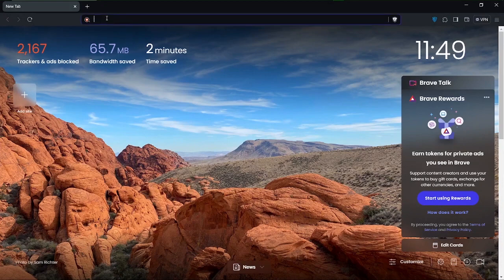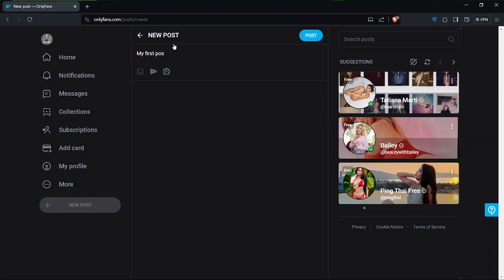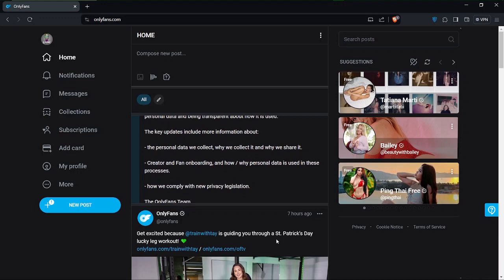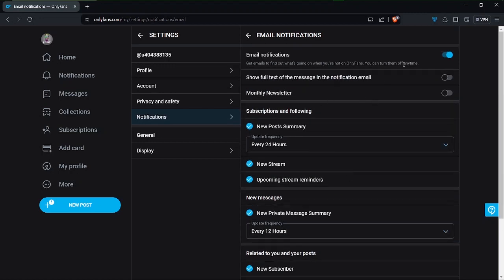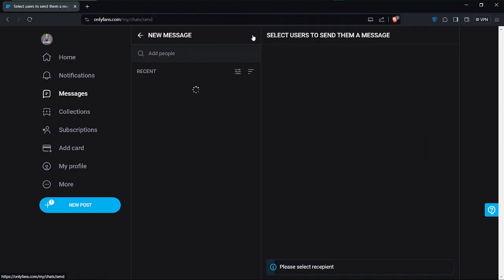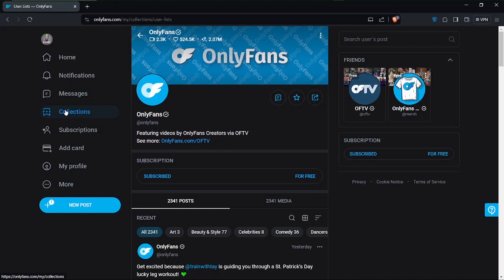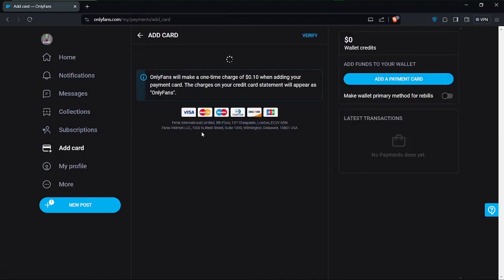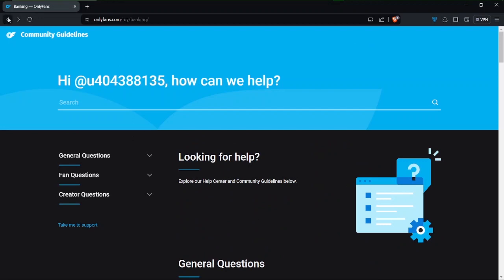HOW TO USE ONLYFANS APP BEGINNERS TUTORIAL (2024)FULL GUIDE